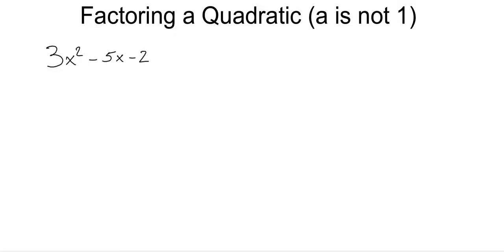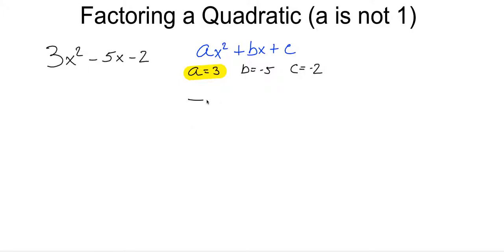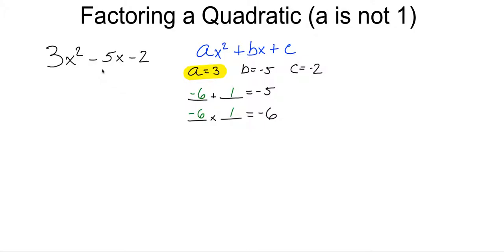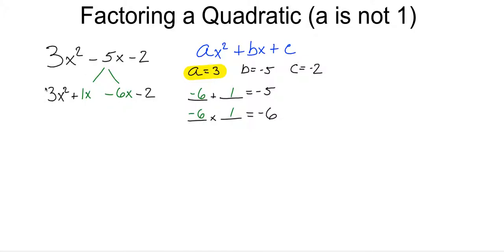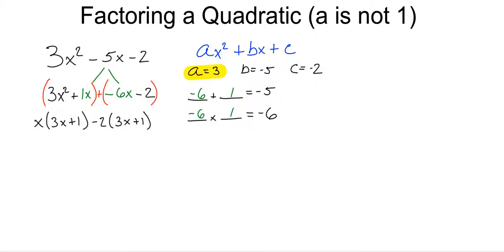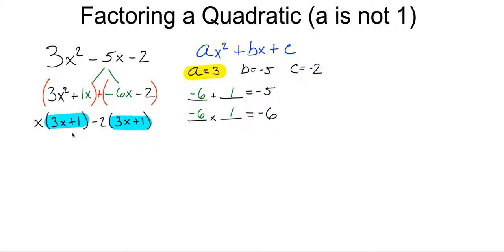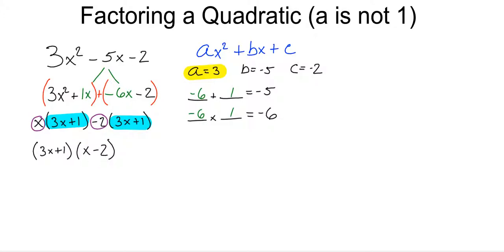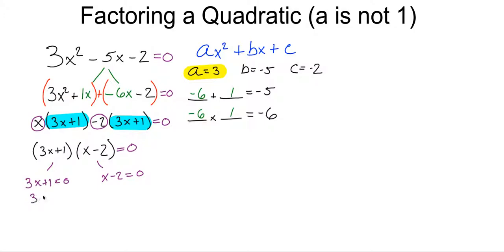Algebra Skills: Factoring a Quadratic (a is not 1)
Factoring Quadratic Expressions by Grouping